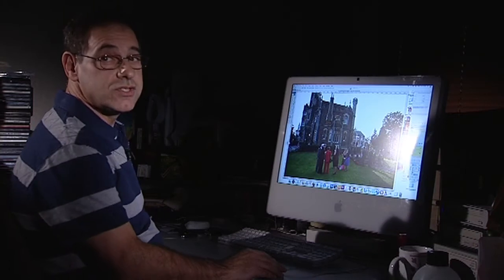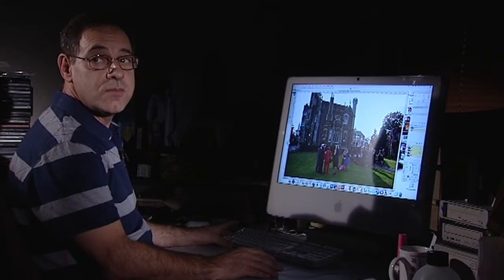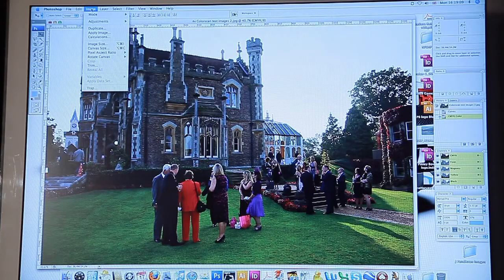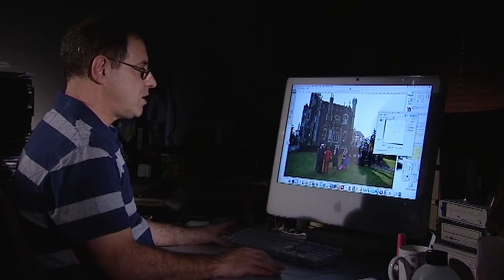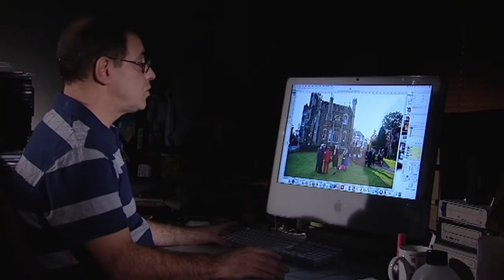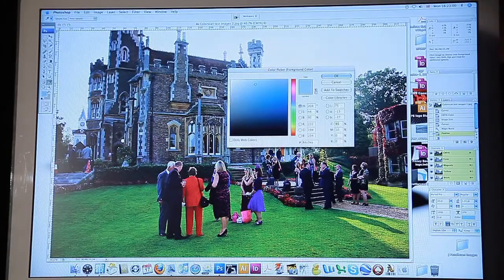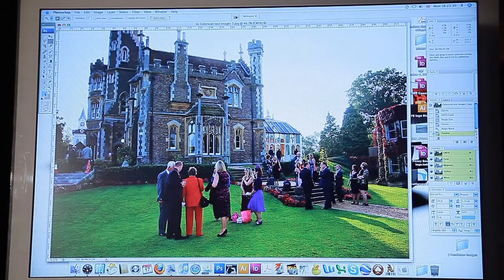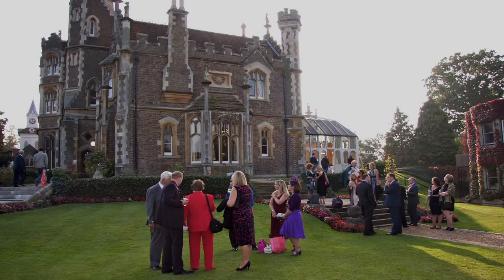Top Photoshop Tips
We all need a little help improving our photographs from time to time, and if you are one of those people looking at their photo's from the Christmas period and thinking that there is something missing, then take a look at this simple trick you can do to improve your images!

John Fryer from Colorscan Printers, High Wycombe, talks us through how to use basic photoshop techniques to really bring your images to life, as well as giving us important information about how to prepare your image for print.

Colorscan are a fantastic printing company based in High Wycombe who provide a fantastic range of services from simple business card design and printing, to large format outdoor displays and exhibition stands and materials for events. They have recently installed a fantastic Xeikon 500 digital web press which is the perfect addition to their other existing large format capabilities, wether it be an A5 booklet or A2 posters. They are also able to offer full design and finishing facilities in house at very competitive prices.